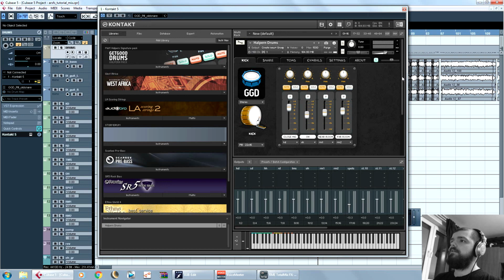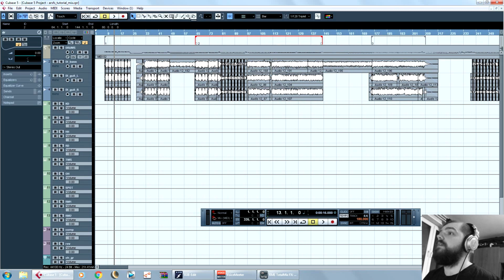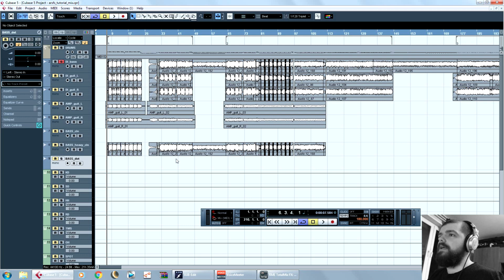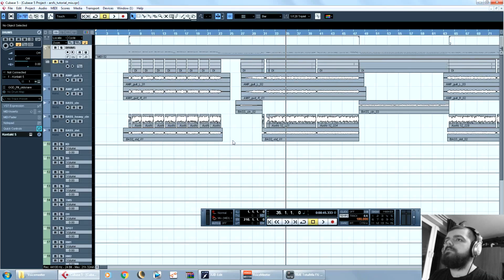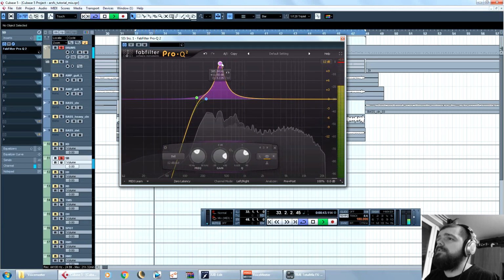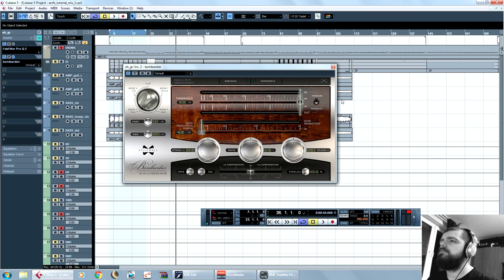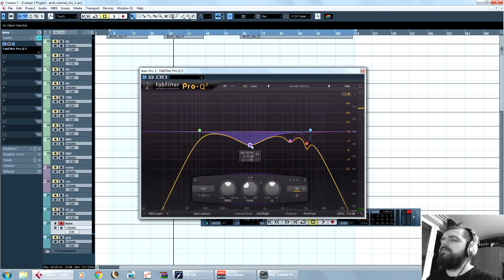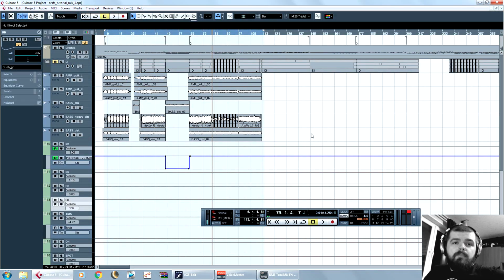Modern Metal Mixing -Tutorial by Arsafes-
00:11 - Part 1 - The project, Midi Drums, Reamping
49:43 - Part 2 - Mixing

This is a full stream of me mixing a barebones metal song. I'm covering many aspects of my workflow, such as:

1. Preparing the project
2. Preparing midi drums
3. Reamping
4. Mixing drums, bass, rhythm guitars